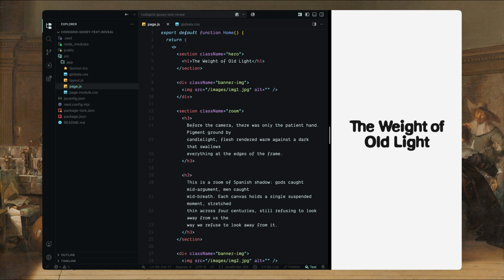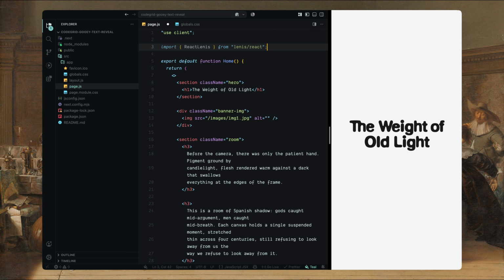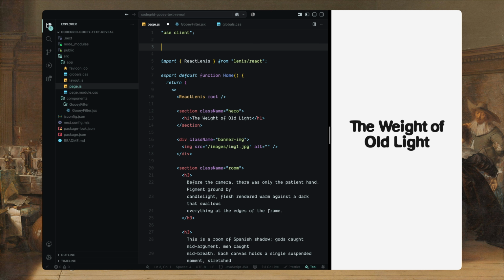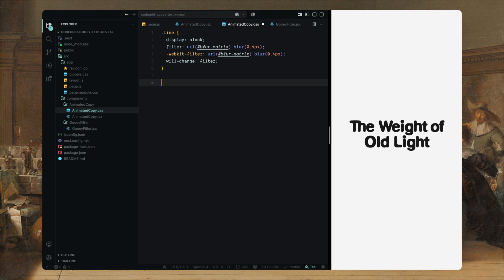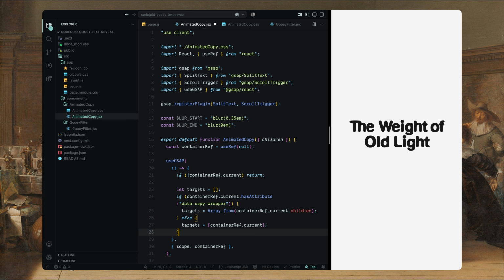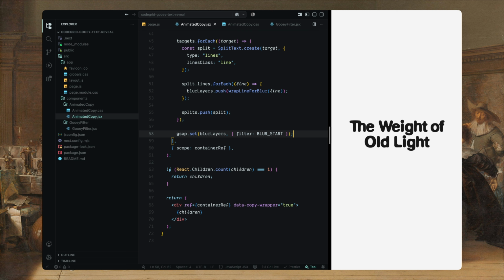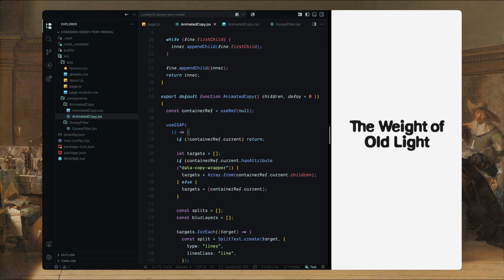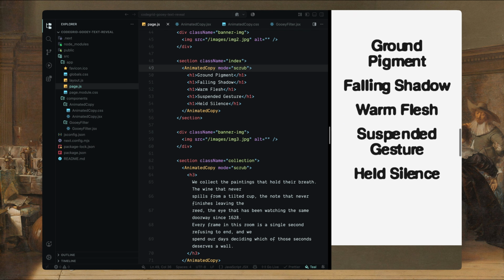Melting Next JS Text Into Gooey Liquid Mercury Blobs With SVG and GSAP Animation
Build a reusable gooey text reveal component in Next JS with GSAP and SVG filters, where blurred text oozes into liquid blobs before snapping into sharp type — with three reveal modes baked in.